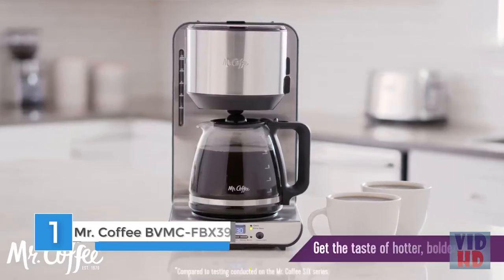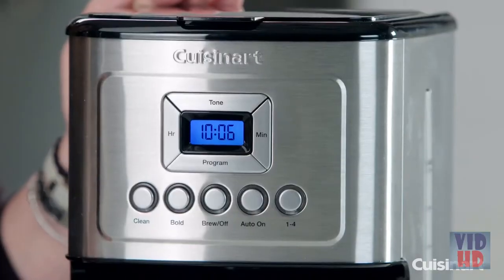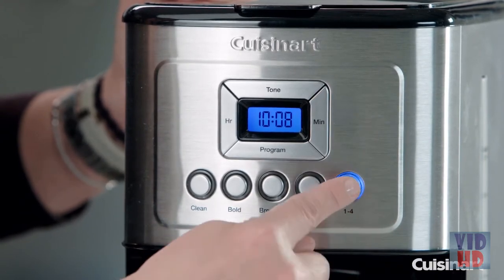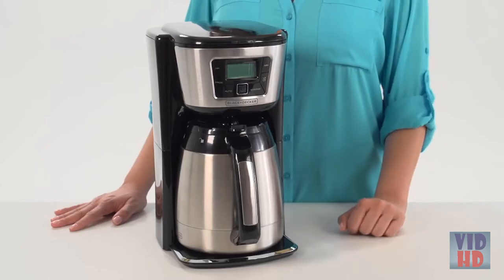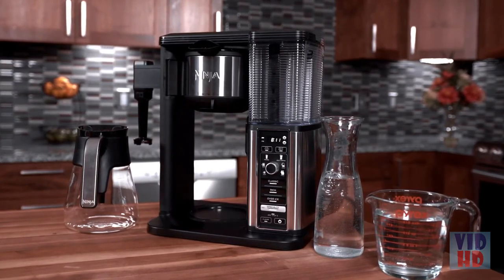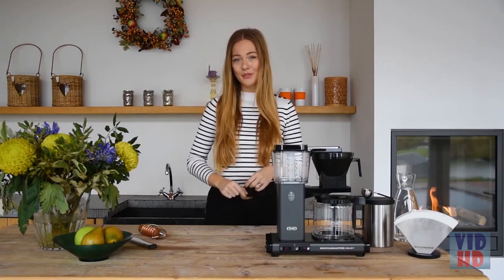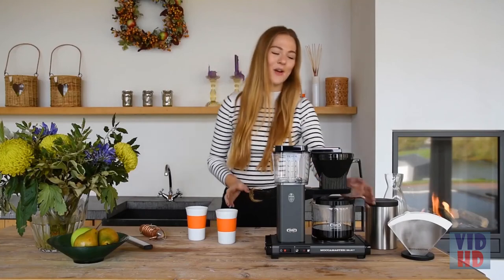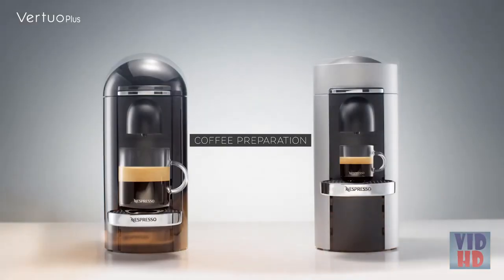Top 8 Best Coffee Makers For 2021